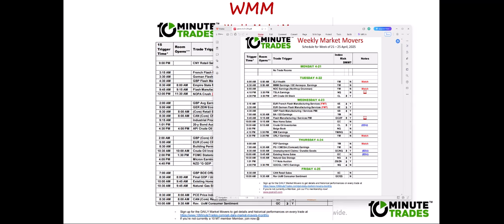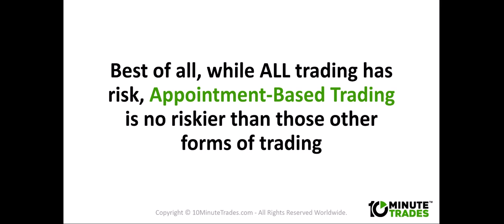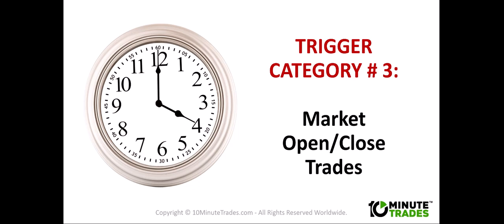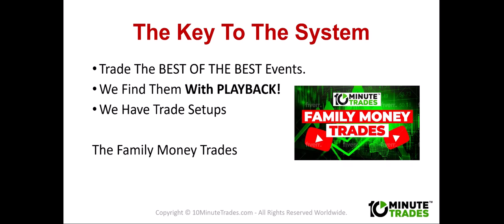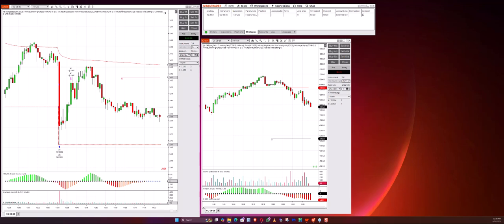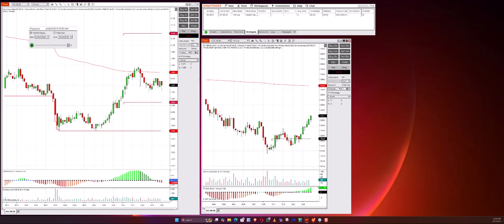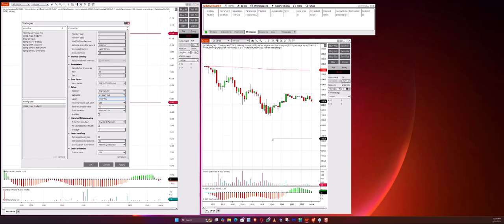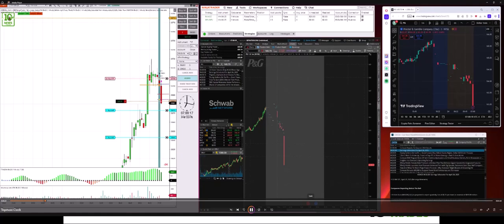Important Trading Tools 4 24 25